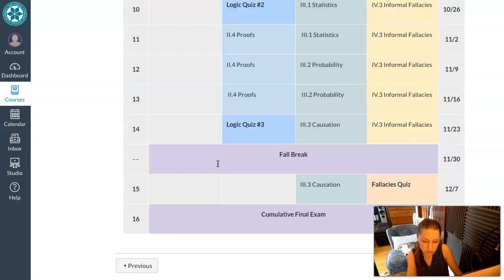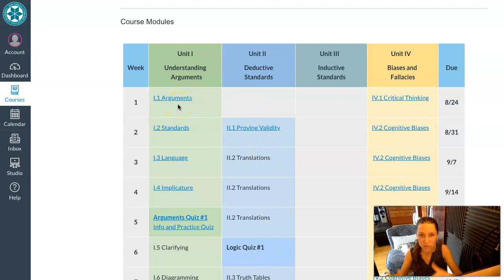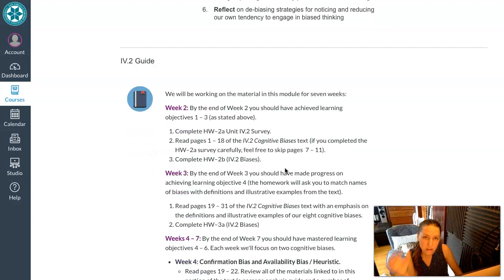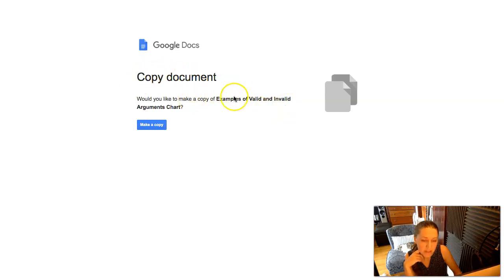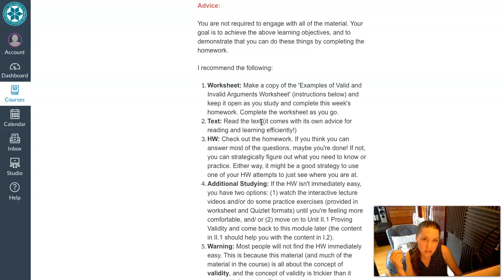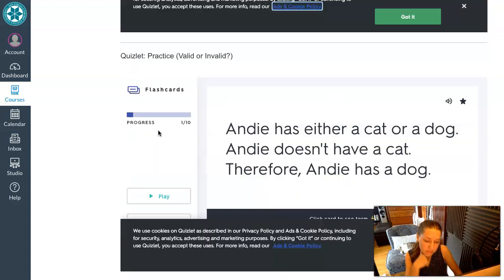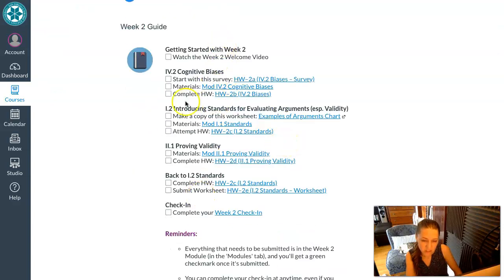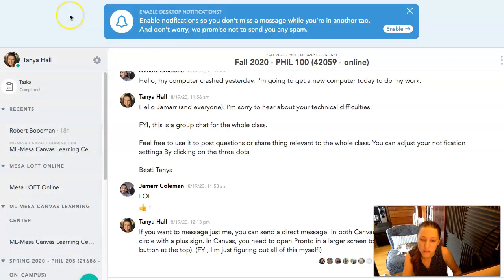FA20 Phil 100 Welcome to Week 2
Correction:
1:45 When I said "In the remainder of Unit III..." I meant Unit I.